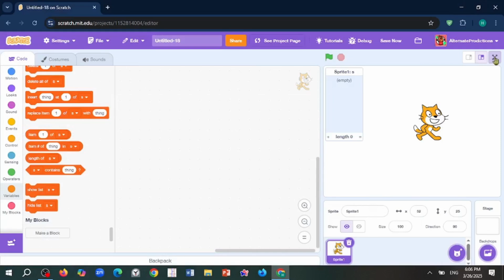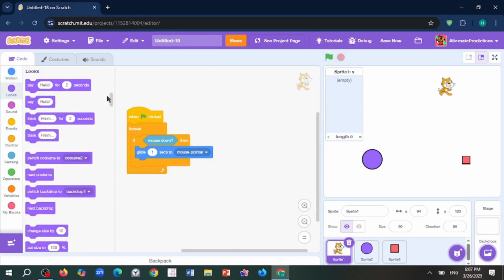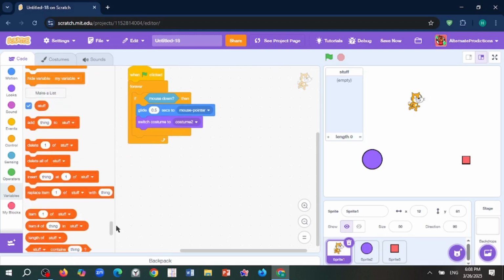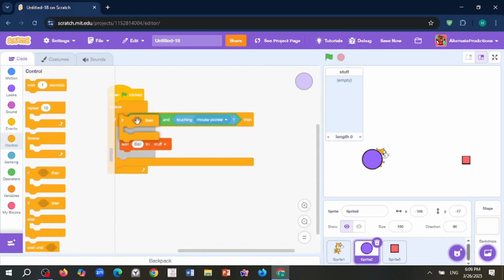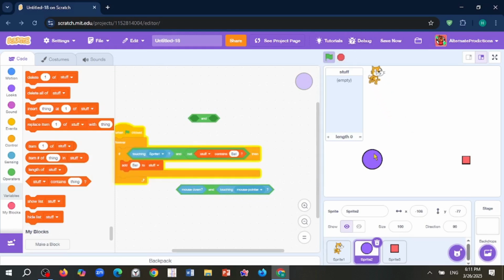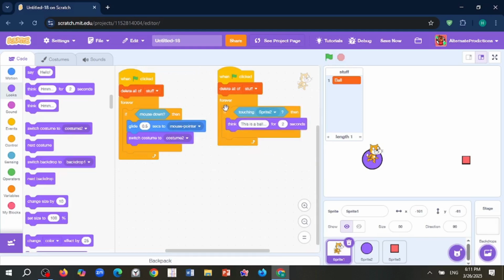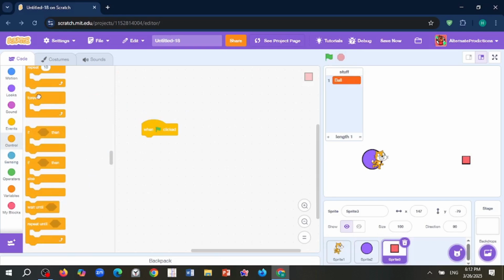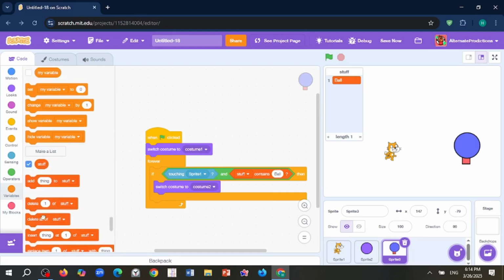How To Create Point and Click Game In Scratch | Scratch Tutorial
Hello Friends! Today We Are Going To Learn:
Point and Click Using Scratch,
Point and Click Game In Scratch ,
ScratchPoint and Click Game In Scratch For Beginners,